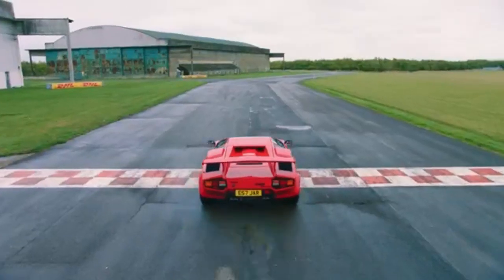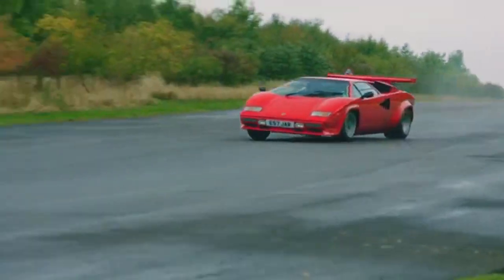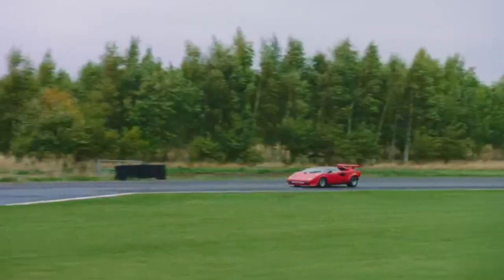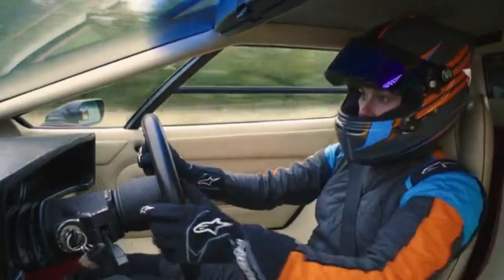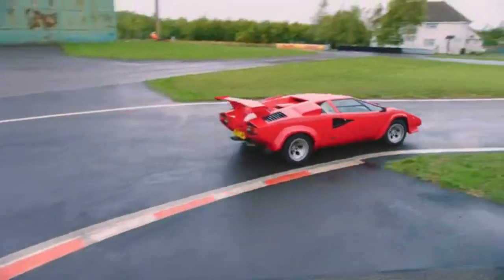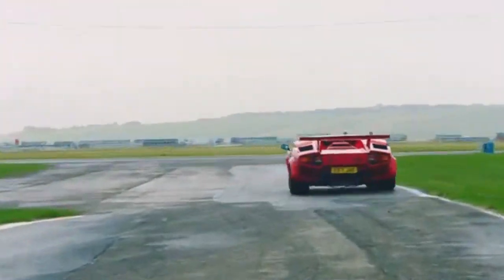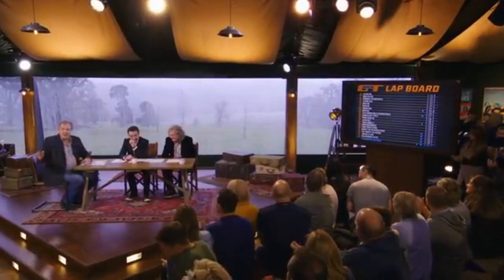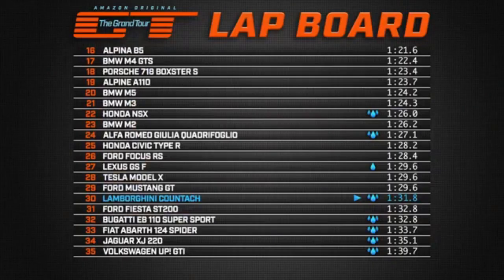The Grand Tour S3 E10 - The Youth Vote 6